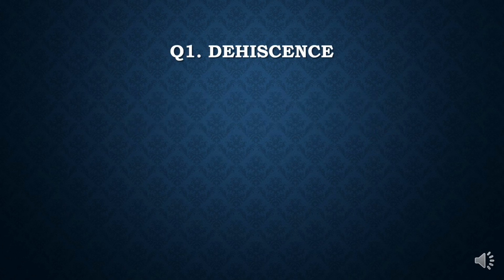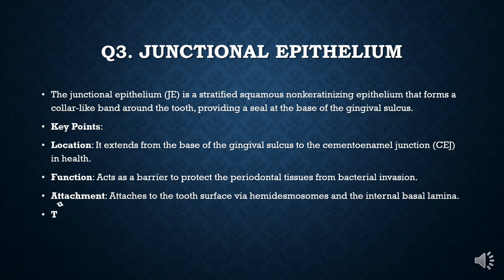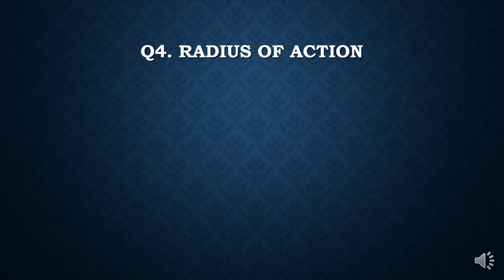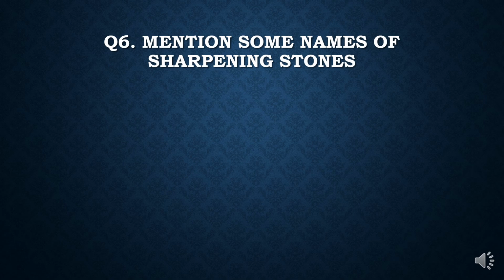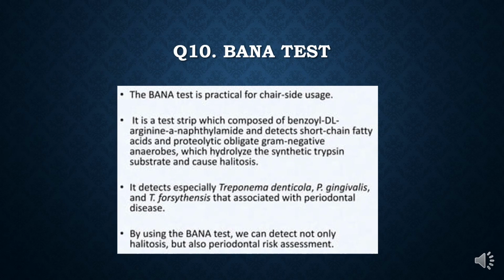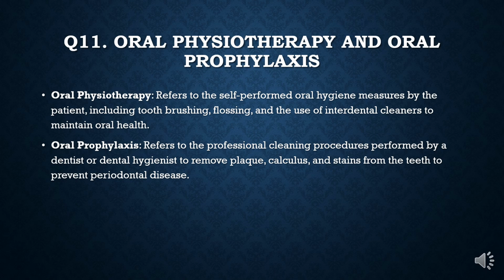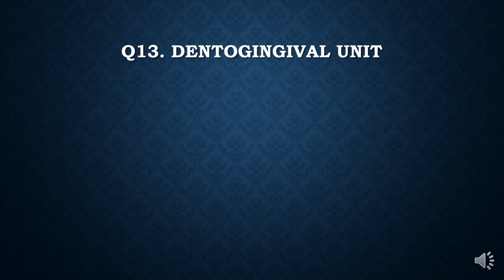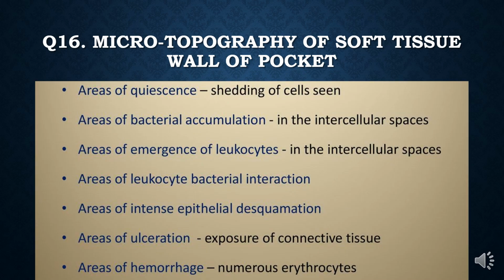1 markers from periodontology, final year BDS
Title: Periodontology 1 Markers | Final Year BDS Exam Prep | Periodontology Revision

Description:
Hello, future periodontists! In this video, we will cover essential 1-marker questions from Periodontology, designed specifically for final year BDS students. These quick-fire questions are a crucial part of your exams, and mastering them will give you a strong edge.

🦷 What You'll Learn:

Important definitions and key concepts in Periodontology
Commonly asked 1-marker questions
Precise and concise answers for quick recall
Tips on how to approach 1-marker questions in your exams
We'll cover a wide range of topics, ensuring you have a comprehensive understanding of the fundamental aspects of Periodontology. This video will help you reinforce your knowledge and boost your confidence as you prepare for your exams.

📚 Resources:

Summary sheets and notes
Examples of past exam questions